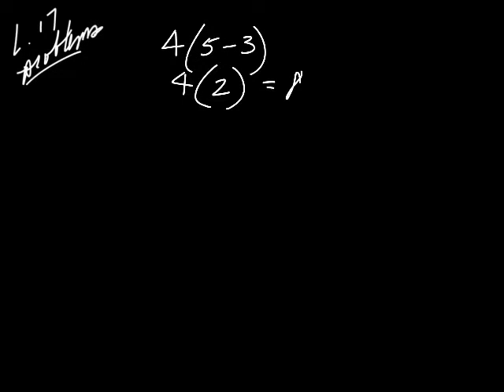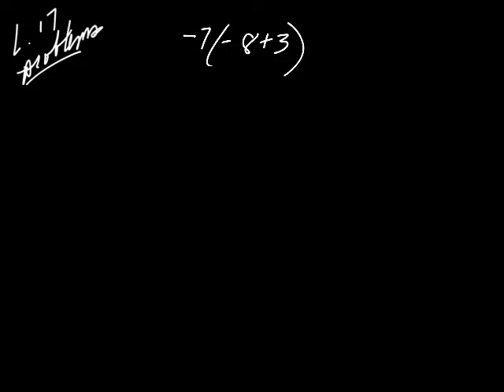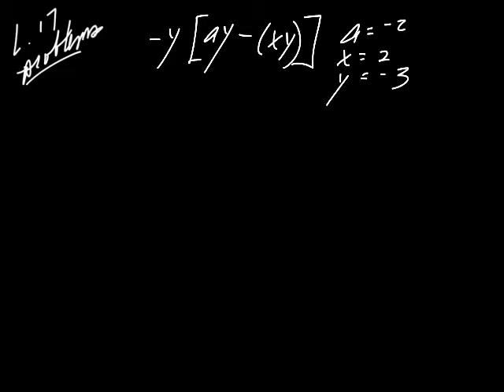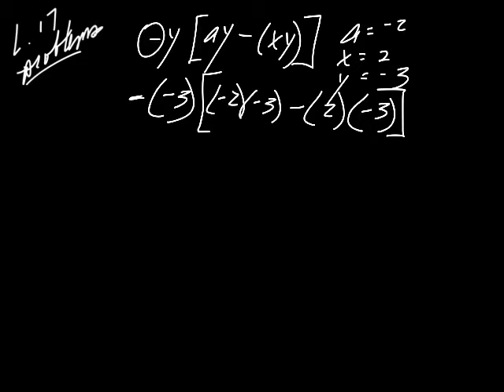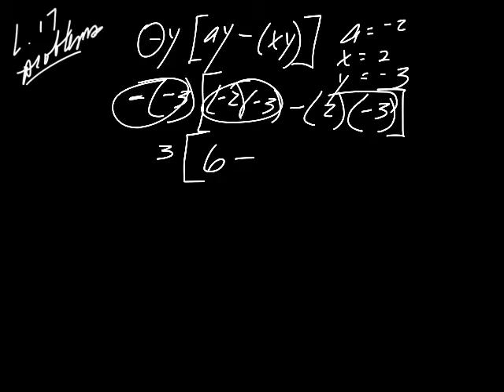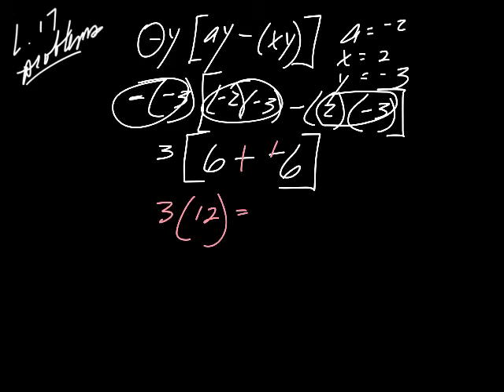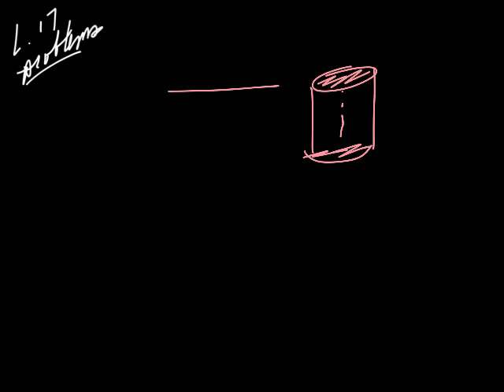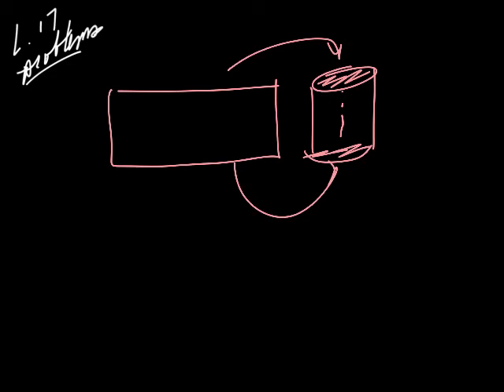L. 17 problems, algebra 1